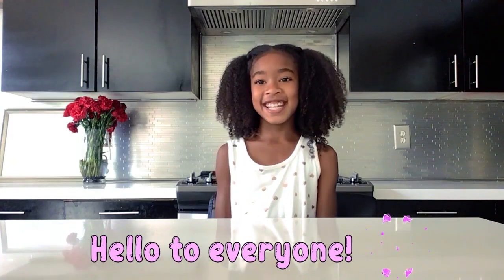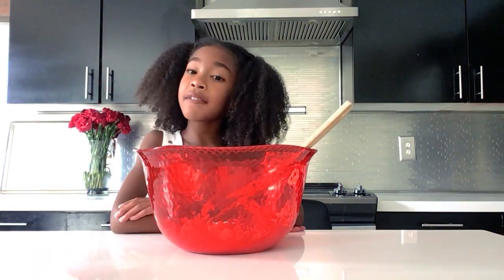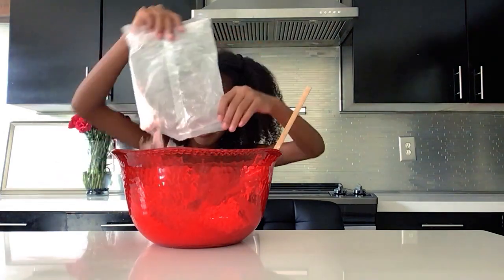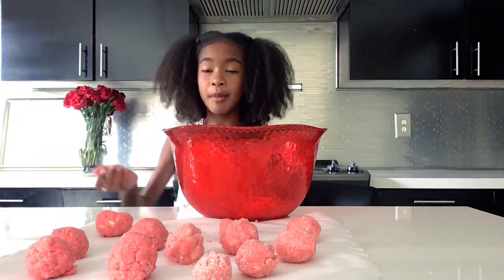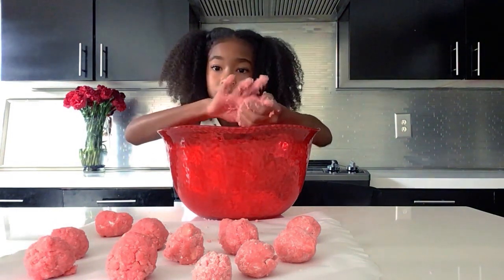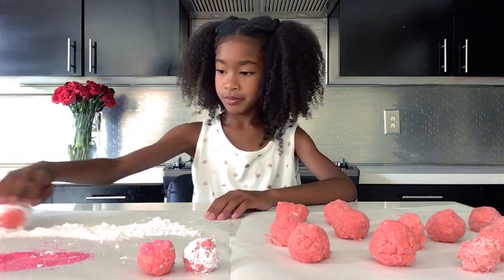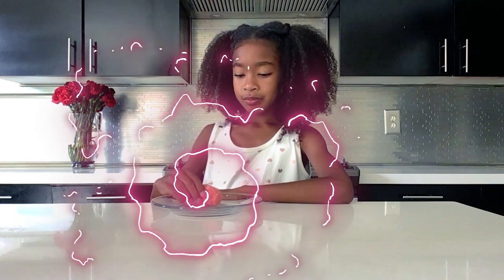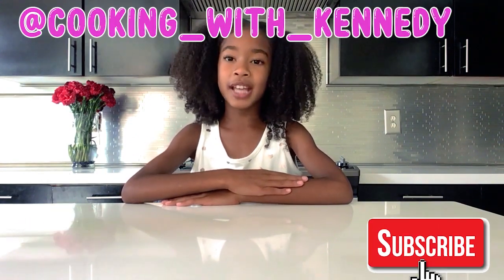2 Ingredient Cheesecake Truffles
Easy, No-Bake, 2 Ingredient Cheesecake Truffles

Welcome back to Kennedy's Kitchen! In today's video, we're making delicious no-bake cheesecake truffles using only 2 ingredients. This is such a fun and easy recipe.   Try using different flavored cake mixes for your bites. Yummy!

2 ingredients:
1 Box of Cake Mix (Any flavor you choose)
1 8 oz package of Cream Cheese

(Optional: Sprinkles, Powdered Sugar, Melting Chocolate)

Follow Kennedy's Kitchen on Instagram: @cooking_with_kennedy

This channel and all of its videos are made for a General Audience and not “directed to children” within the meaning of Title 16 C.F.R. §312.2, and are not intended specifically for children under 13 years of age. Kennedy's Kitchen and its owner(s), agents, representatives, and employees (collectively referred to as “Channel”) does not collect any information from children under 13 years of age and expressly denies permission to any third-party seeking to collect information from children under 13 years of age on behalf of Channel.